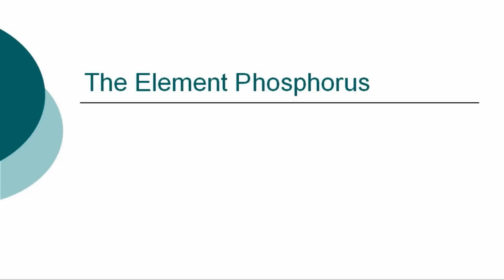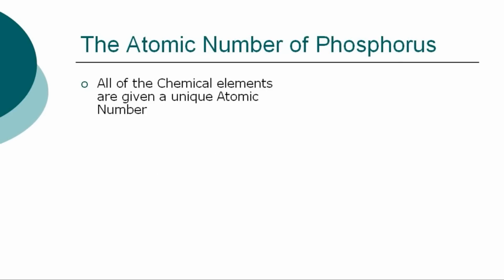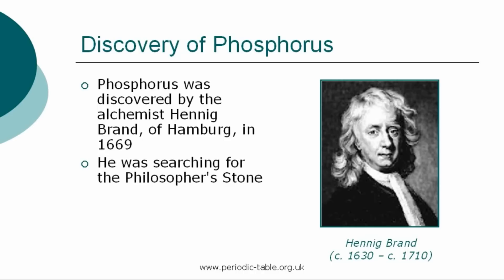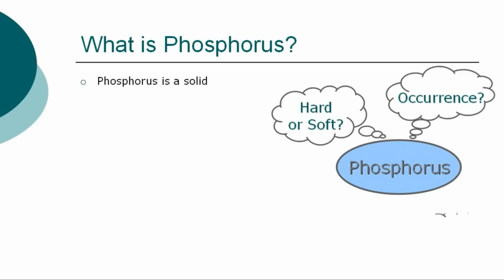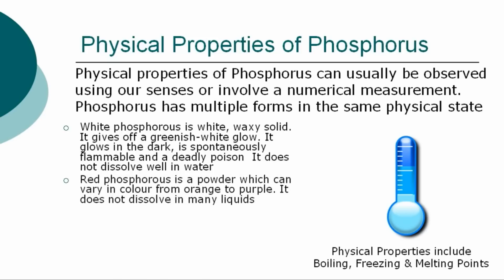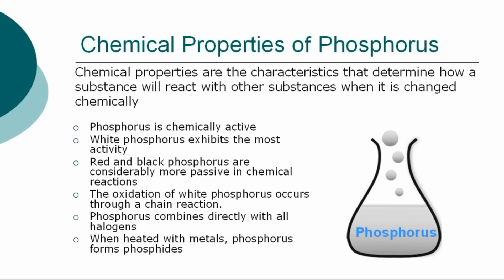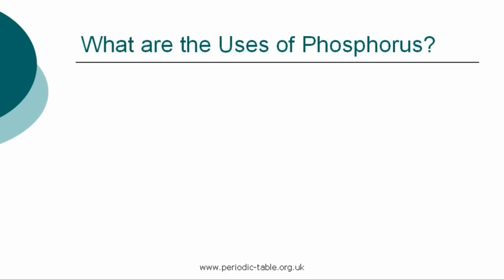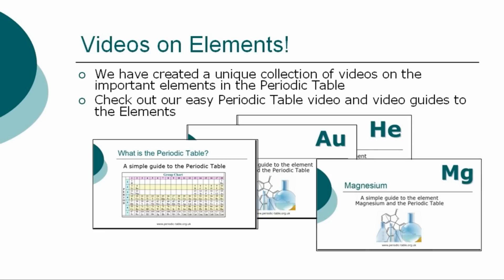Phosphorus ***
Watch this video about the element phosphorus. An ideal educational resource for chemistry students, schools and teachers. What is phosphorus? Information and facts regarding the element phosphorus. Info about the element phosphorus including the definition, name classification, history, discovery and occurrence. The physical properties and chemical properties of this element together with the uses of phosphorus.